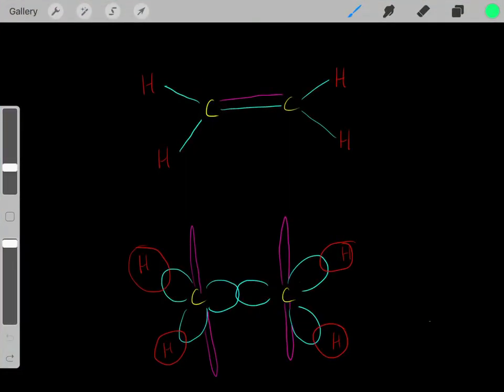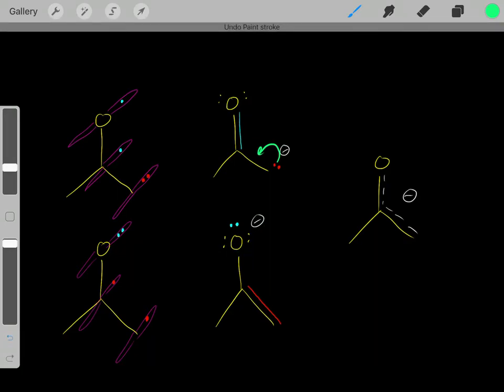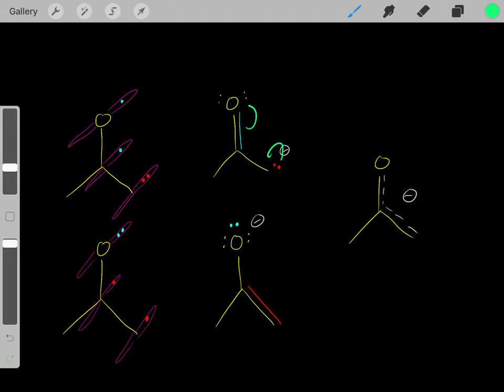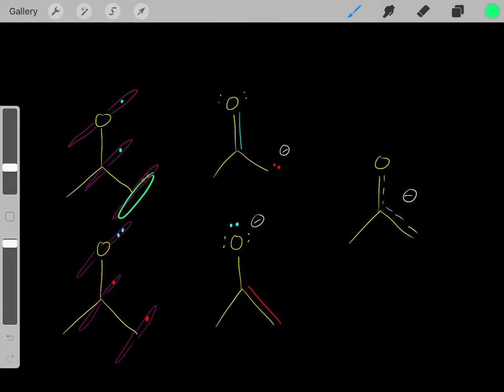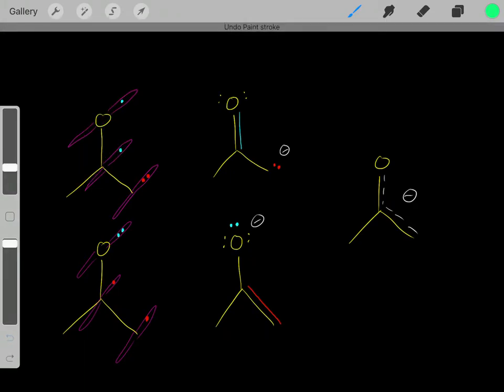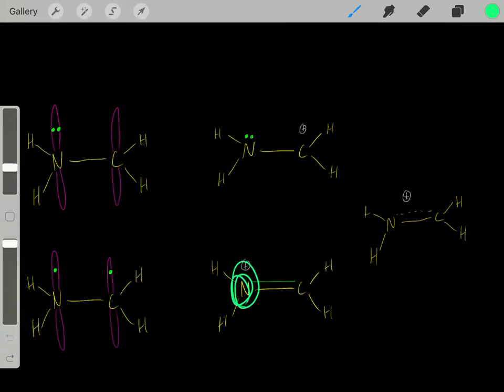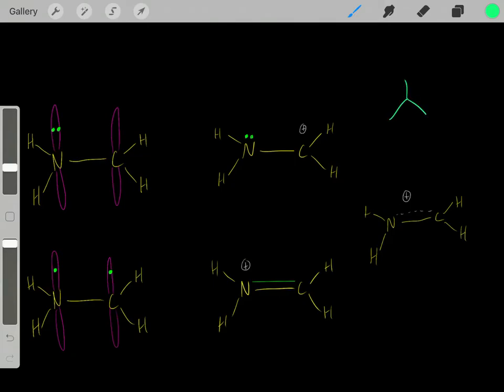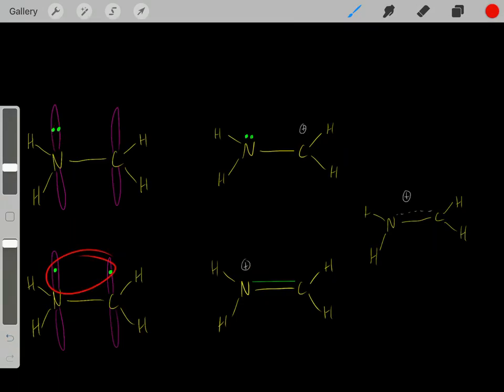Everything you need to know about Resonance Structures VIDEO 1 (Rules of Organic Chemistry #6)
PART 2 video on Resonance Structures